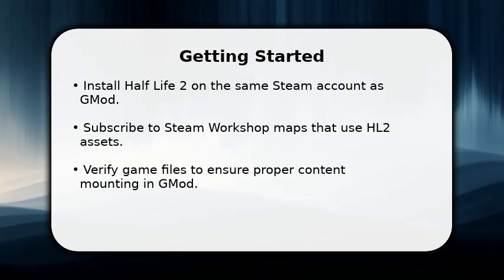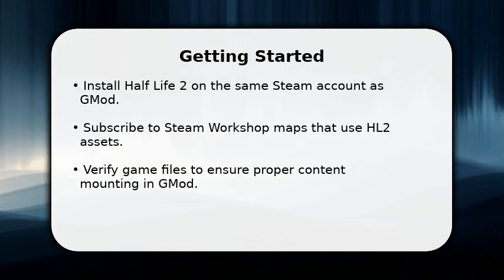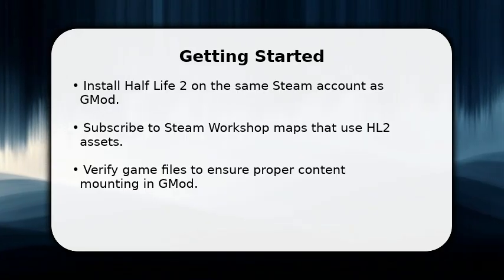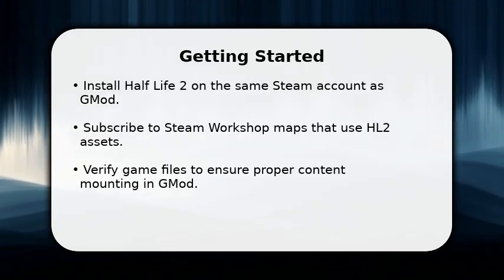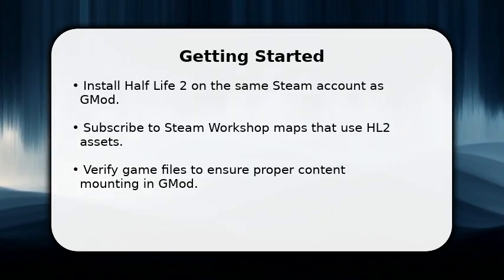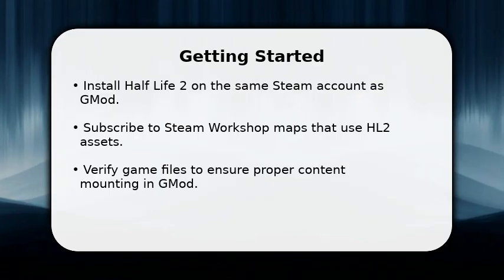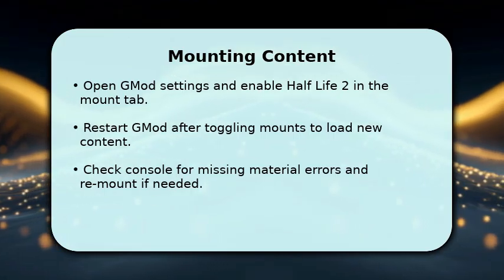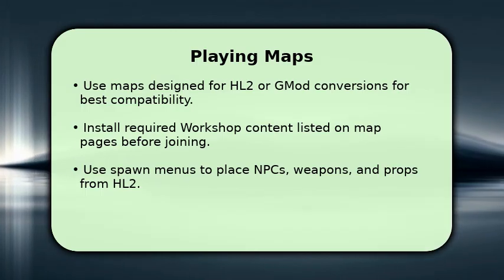How to Play Half Life 2 on Gmod (updated)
How to Play Half Life 2 on Gmod (updated) | 🔒 Surfshark VPN Deal — Stay private and secure. $1.99/mo + 3 Months Free ▸

Dive into the immersive world of Half-Life 2 with this comprehensive guide on playing it in GameMaker Studio (GMod). From setting up your environment to mastering gameplay mechanics, discover tips and tricks for an unforgettable gaming experience. Enhance graphics settings and troubleshoot common issues along the way.

Half-Life 2 GMod guide, GameMaker Studio tutorial, play Half-Life 2 on GMod, GMOD setup instructions, gameplay mechanics in Half-Life 2